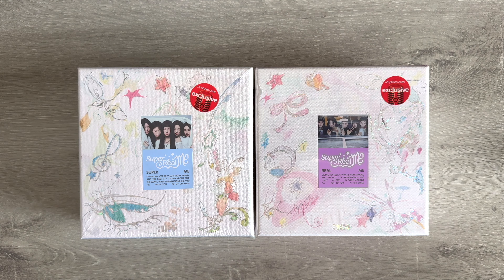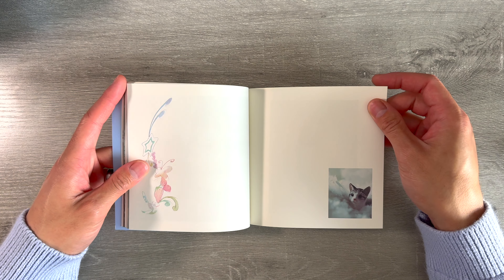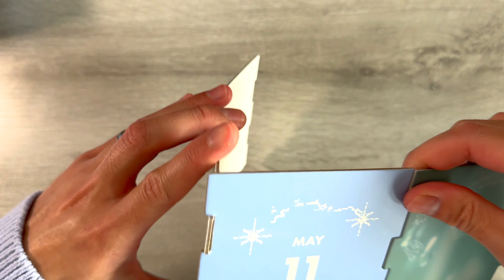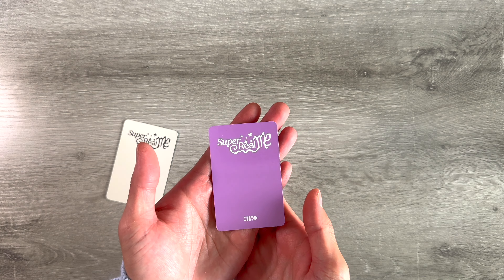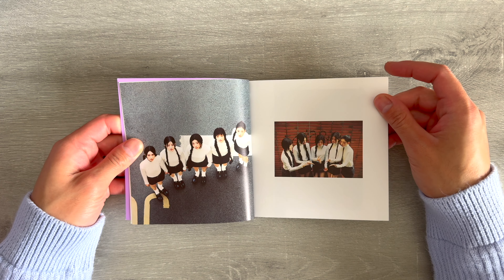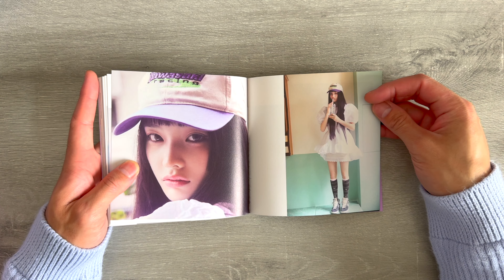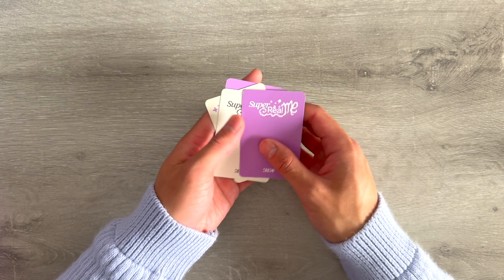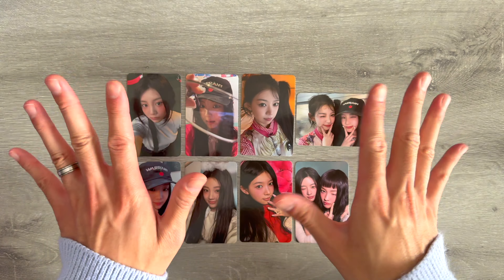☆ unboxing super real me by illit ☆ target exclusive albums !!!